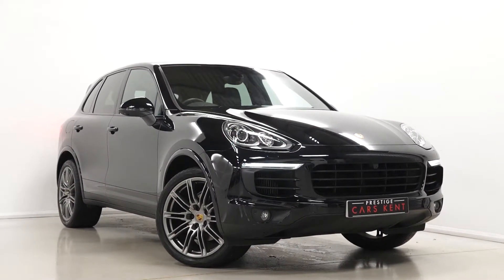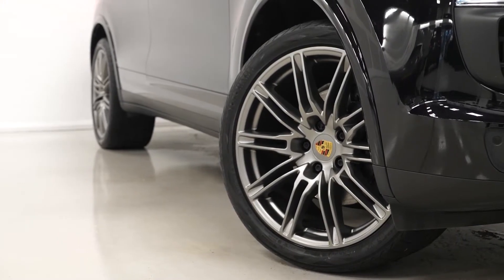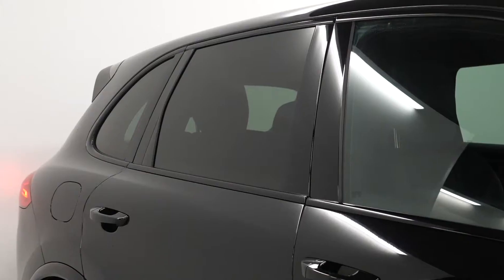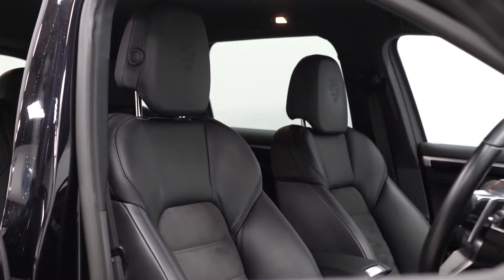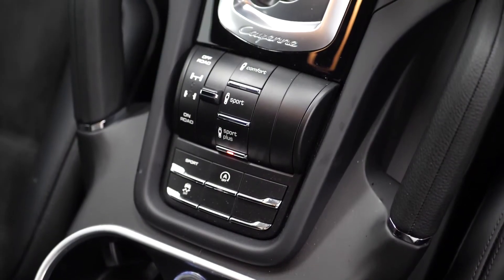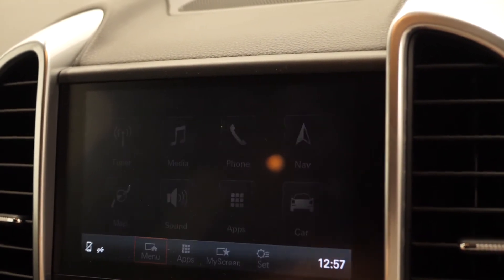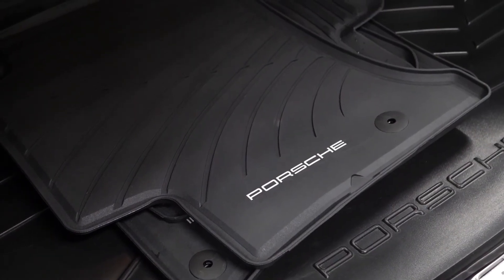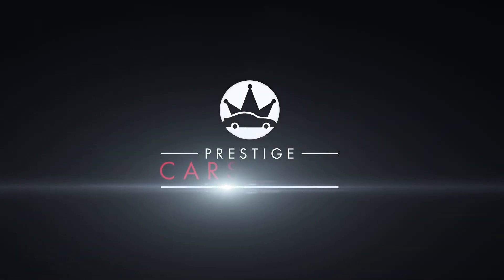2017 Porsche Cayenne Platinum Edition - WALKROUND